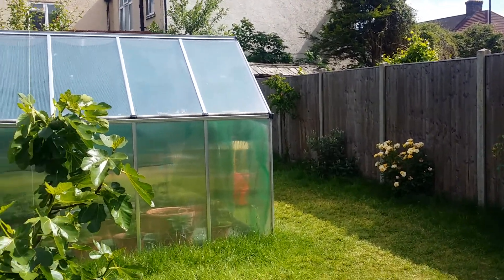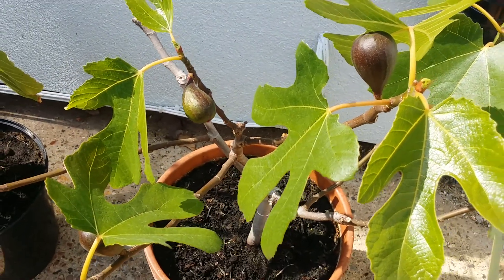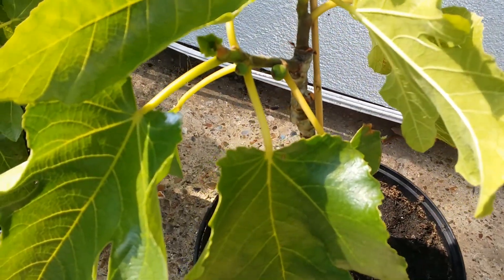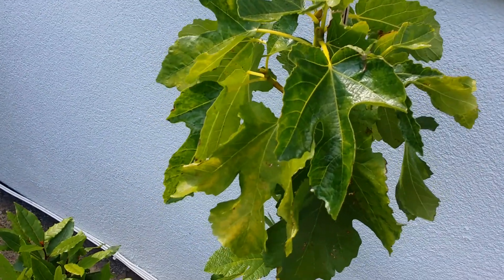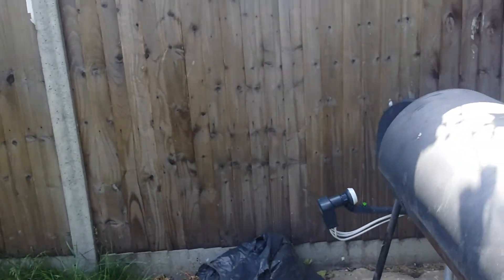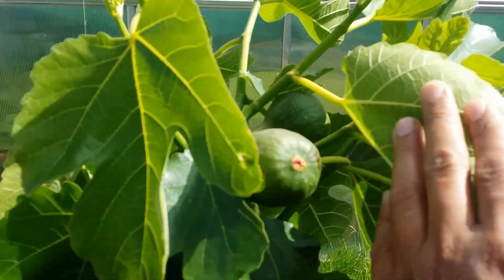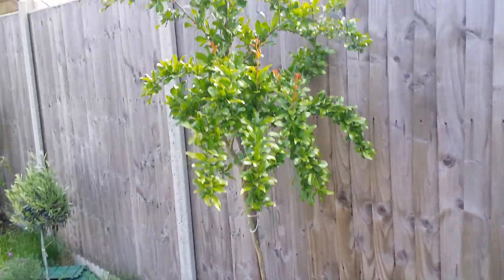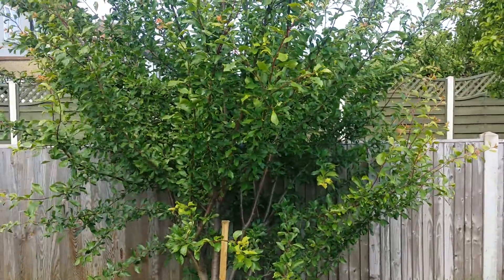Fruit tree update